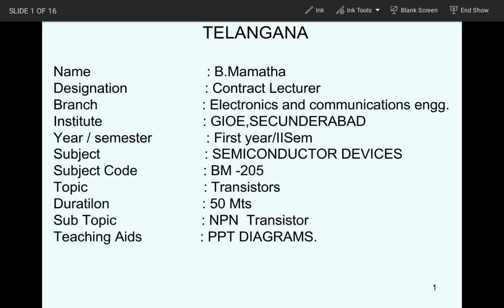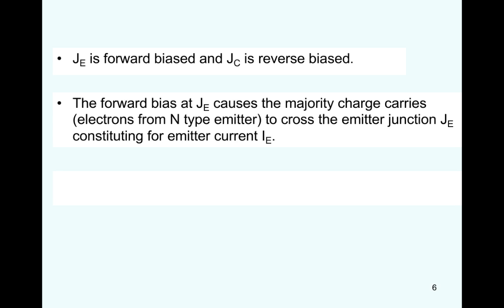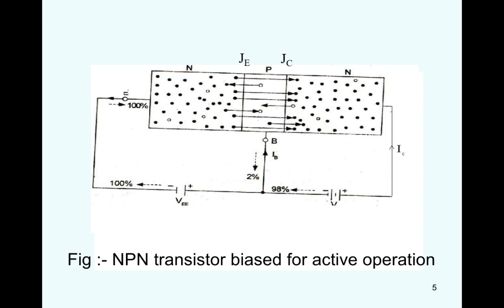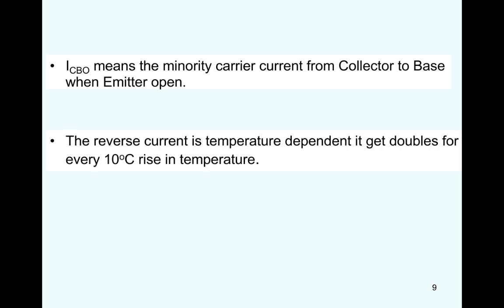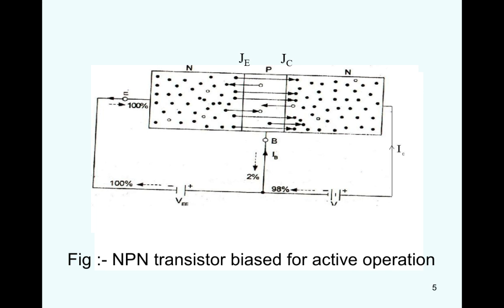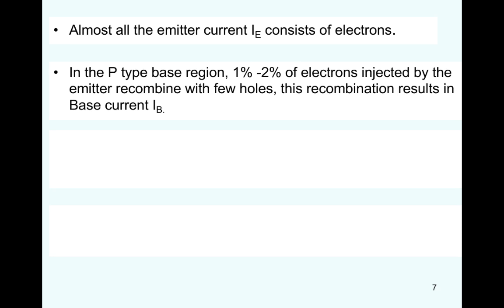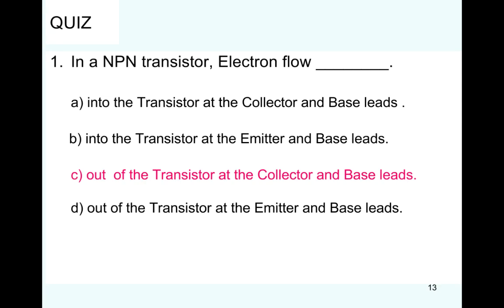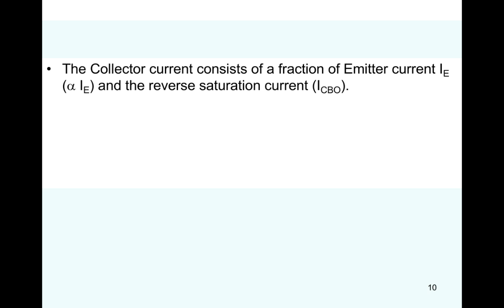1 June 2021(3)